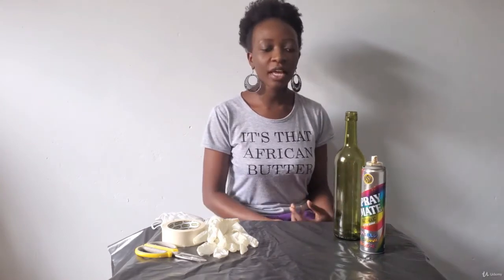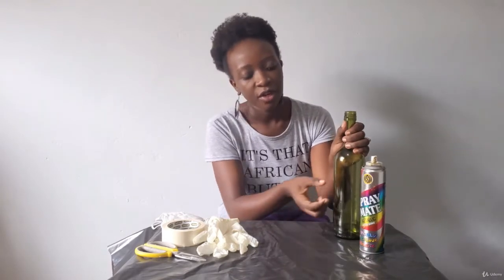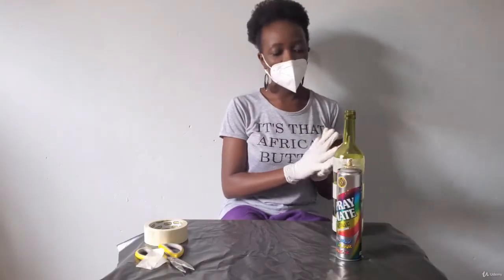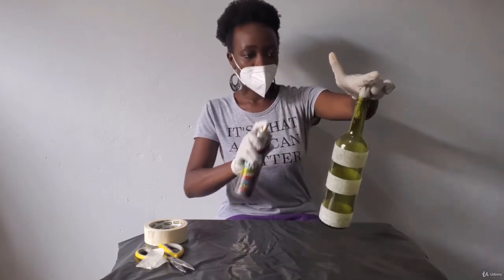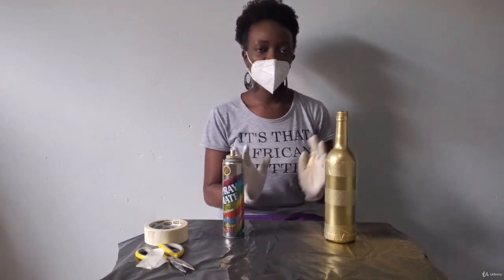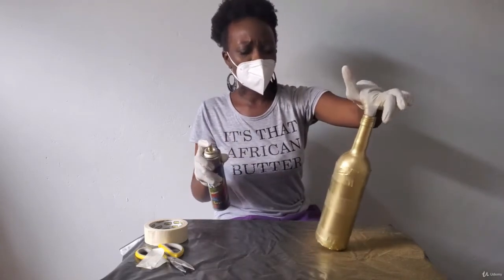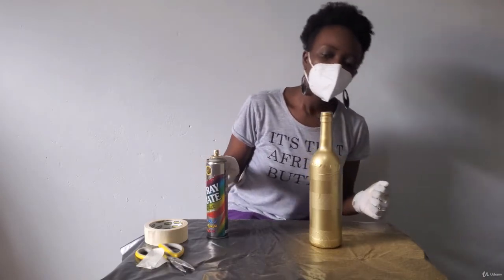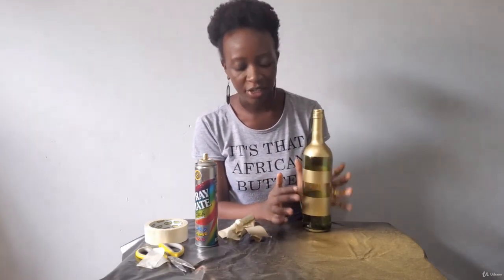Bottle design using spray paint and masking tape